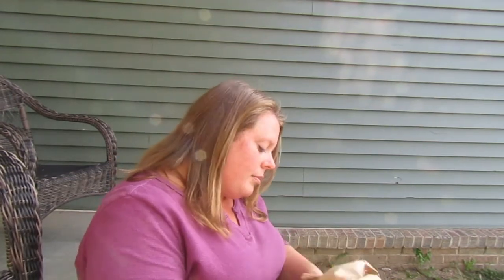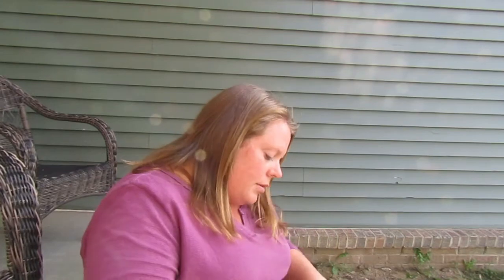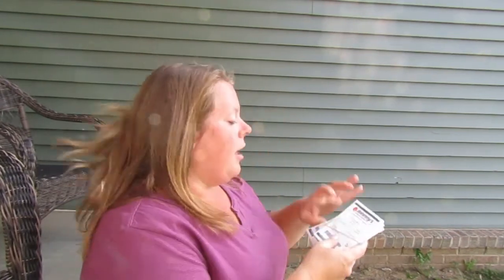Seed Obsession! Unboxing (2nd) Seed Haul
Unboxing of seeds for fall planting (flower farming).